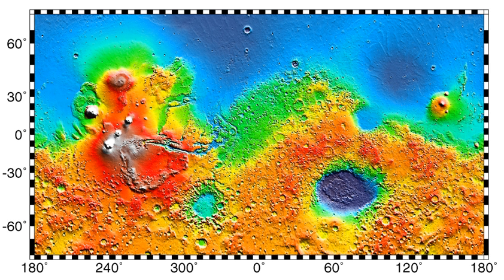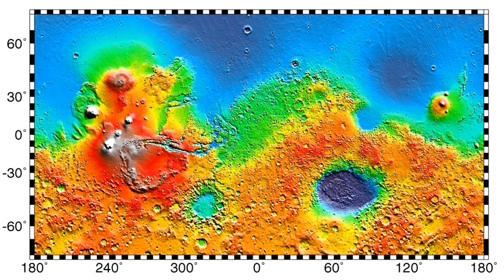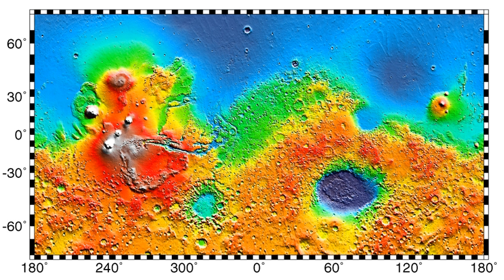List of plains on Mars | Wikipedia audio article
00:00:18 1 Planitia
00:00:35 2 Plana

- Socrates

SUMMARY
This is a list of plains on Mars. Such features are named after the nearest classical albedo feature in compliance with the International Astronomical Union's rules of planetary nomenclature. Plains may be named denoted "planitia" or "planum", depending on height.